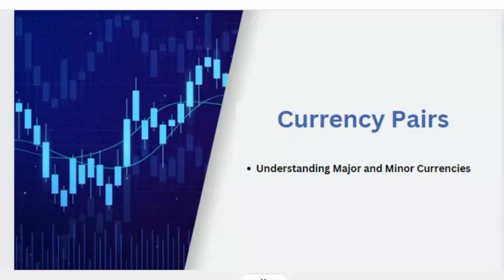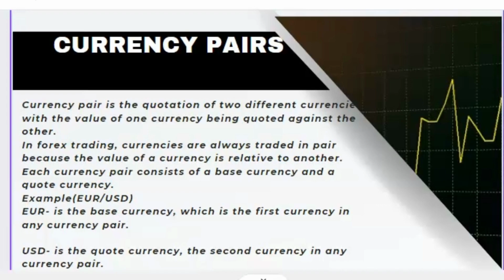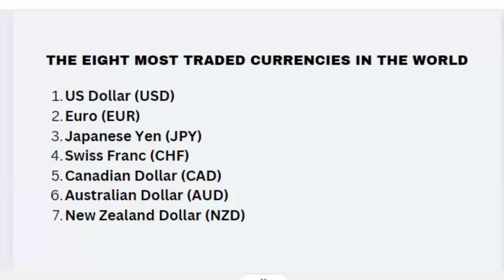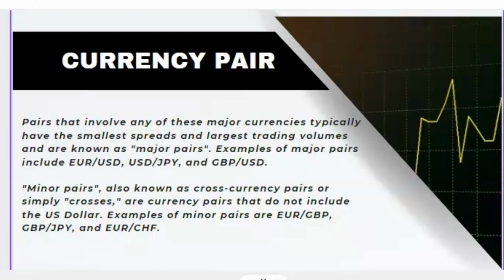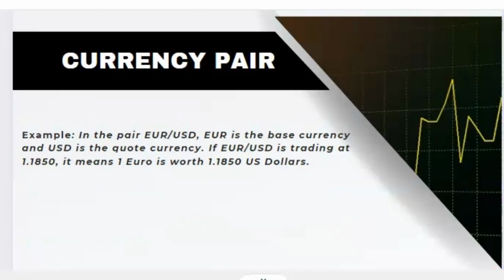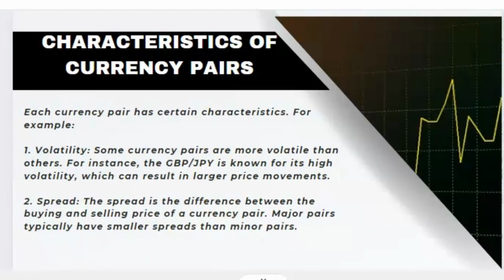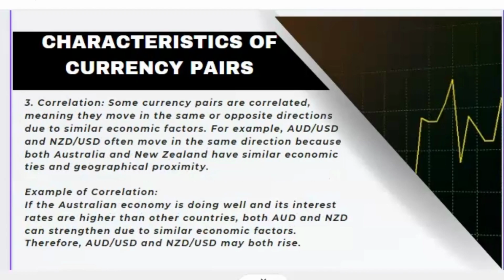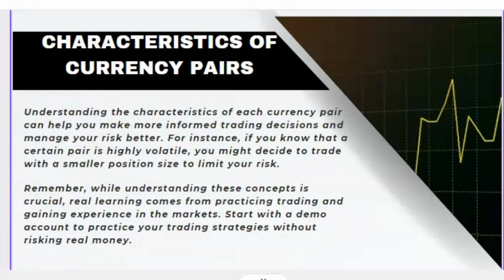Understanding Currency Pairs (Major and Minor Currencies) for Beginners